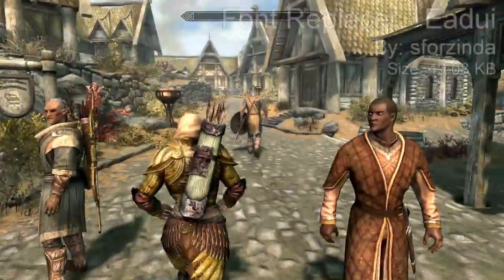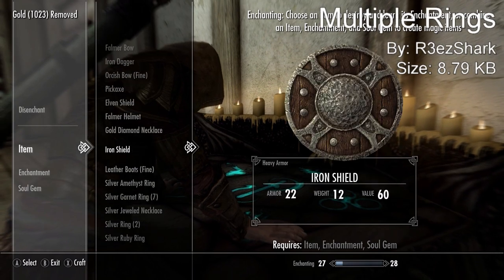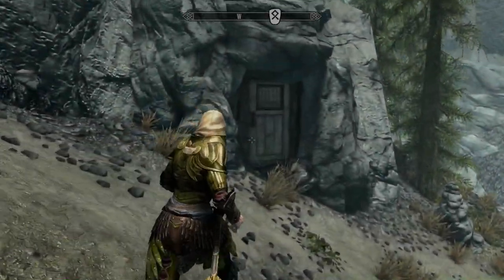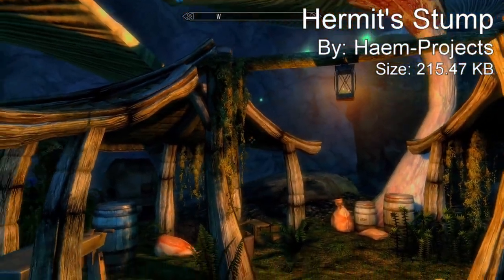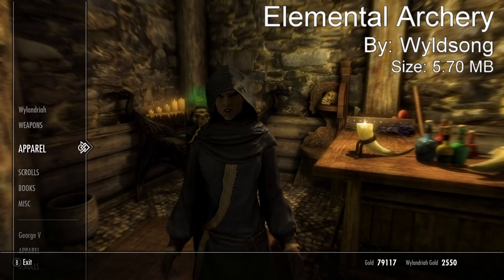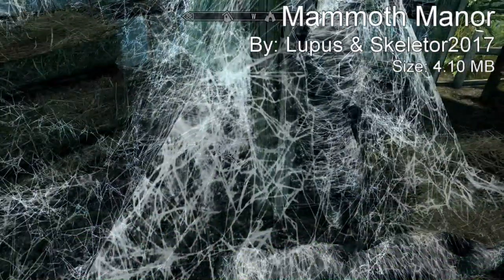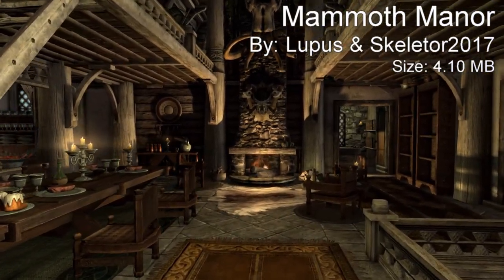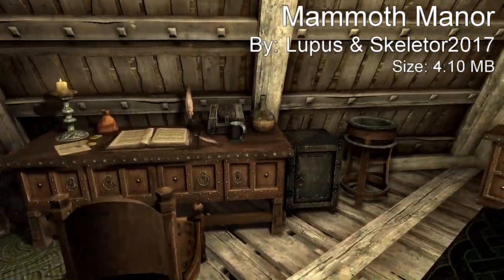Skyrim Top 5 Mods of the Week #56 (Xbox One Mods)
NEW SIMPLE AND USEFUL MODS! I love making this series so far and can't wait to continue with it! Mods in Skyrim are so fun so go give these ones a try! As always, I hope you enjoy :)

Mods covered today:
0:31 - Font Replacer - Eadui
1:31 - Multiple Rings
2:41 - Hermit's Stump
4:18 - Elemental Archery
5:25 - Mammoth Manor